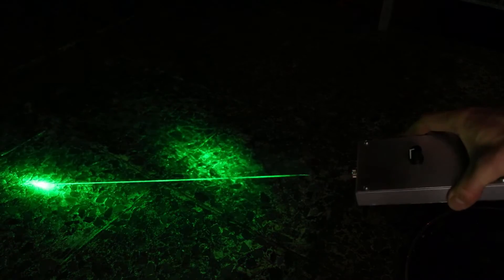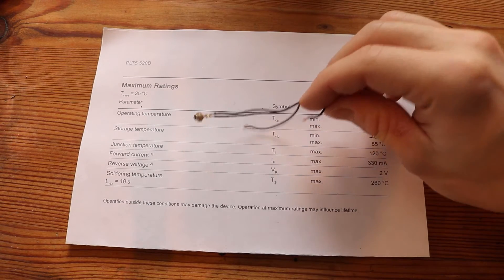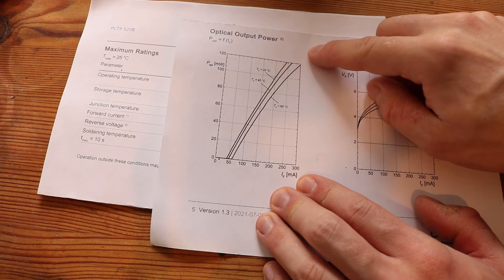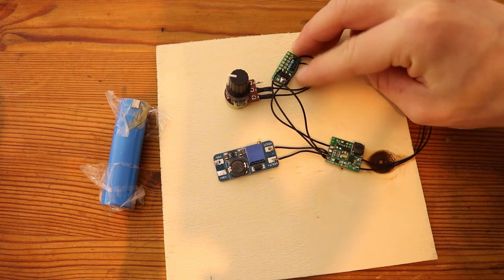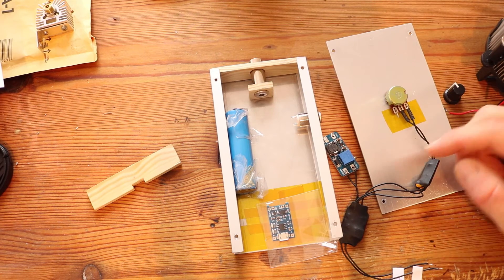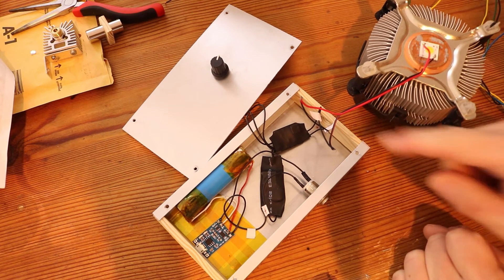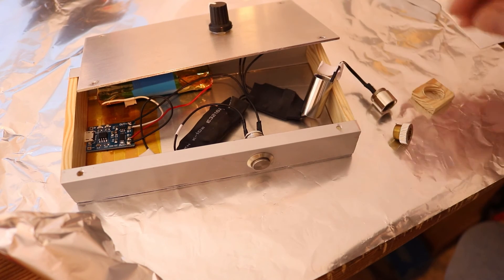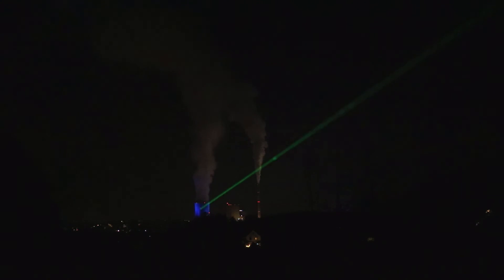DIY 100mW green laser pointer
I'm back and I show how to build a green laserpinter that is strong enough to burn plastic and pop ballons.